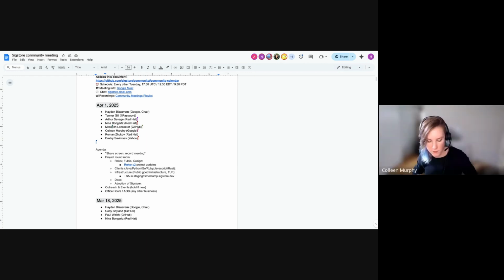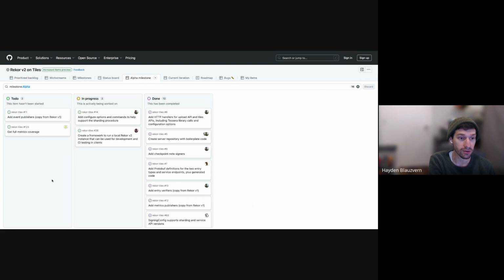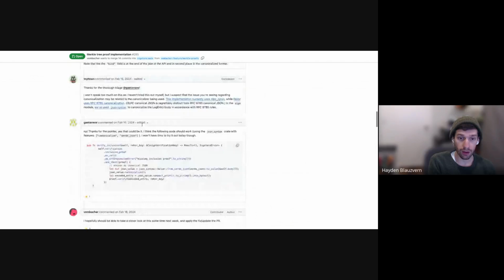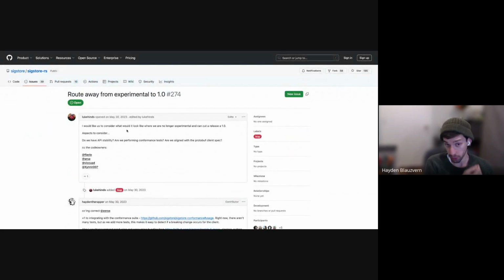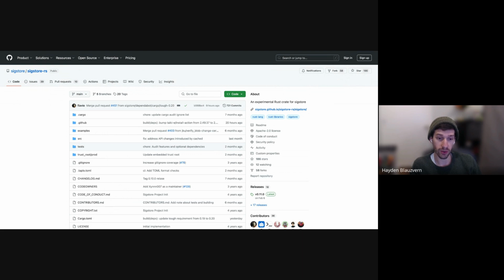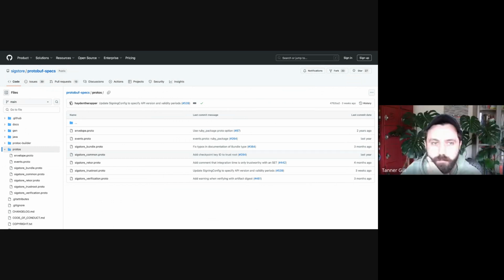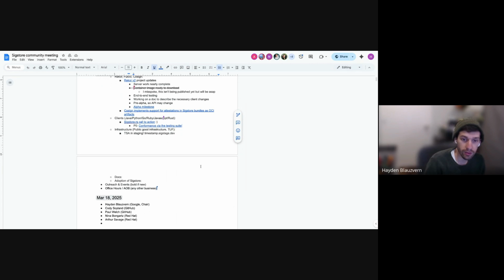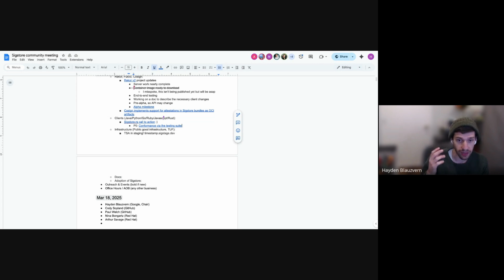Sigstore Community Meeting - April 1, 2025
Sigstore is a set of tools developers, software maintainers, package managers and security experts can benefit from. Bringing together free-to-use open source technologies like Fulcio, Cosign and Rekor, it handles digital signing, verification and checks for provenance needed to make it safer to distribute and use open source software.